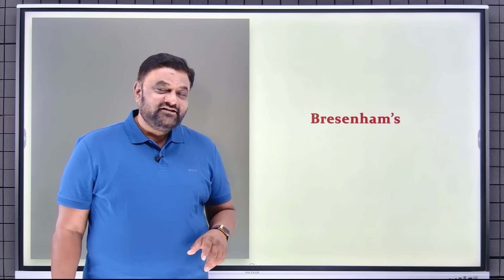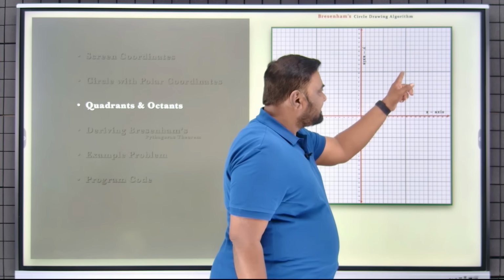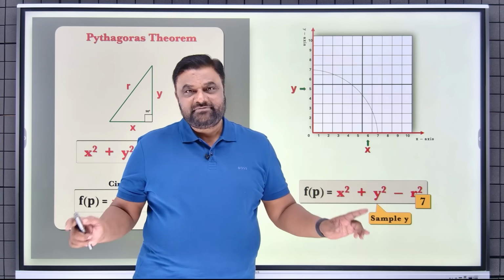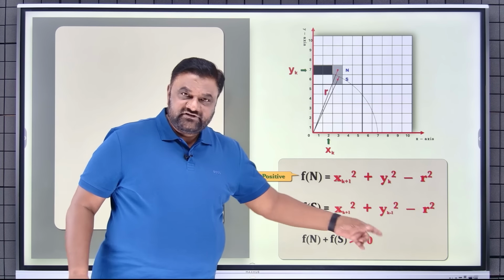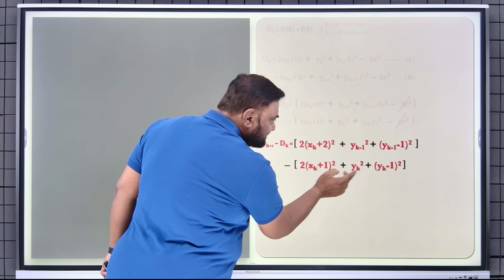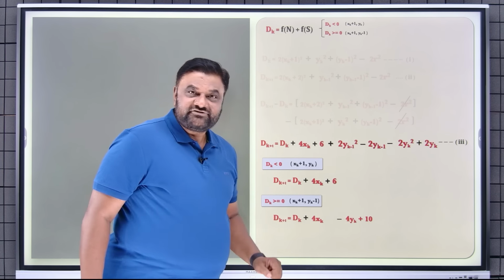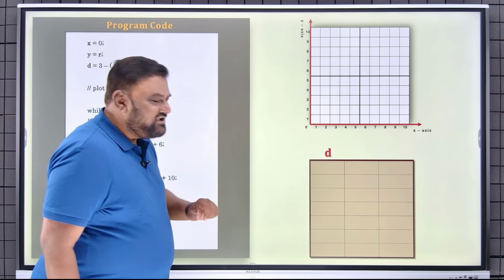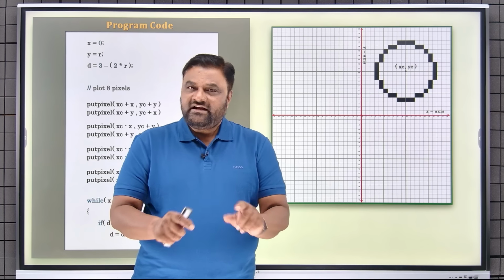Bresenham's Circle Drawing Algorithm - Computer Graphics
Bresenham's Circle Drawing Algorithm.
Contents:
 Derivation of Bresenham's Algorithm
 Program Code
 Tracing of Algorithm